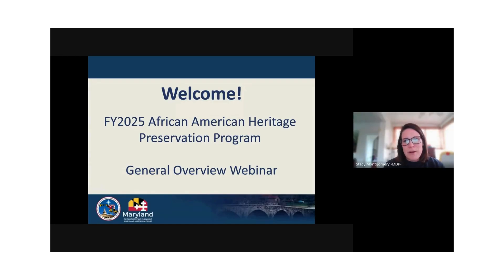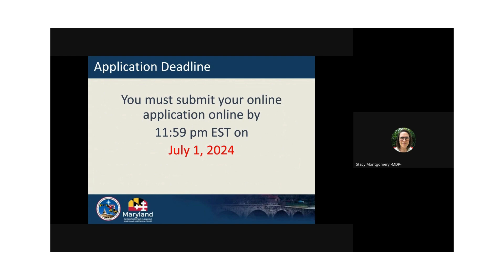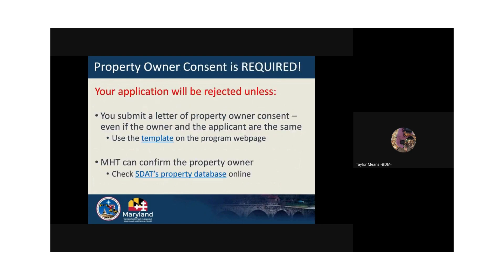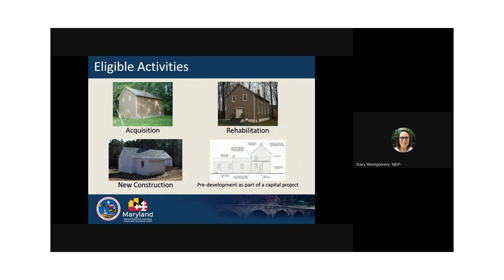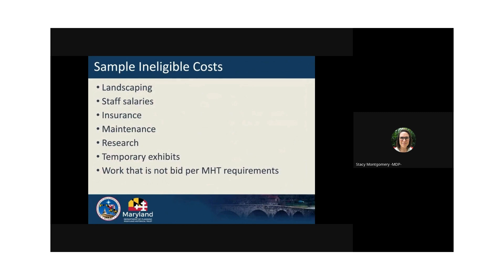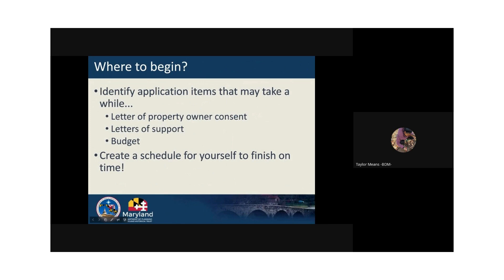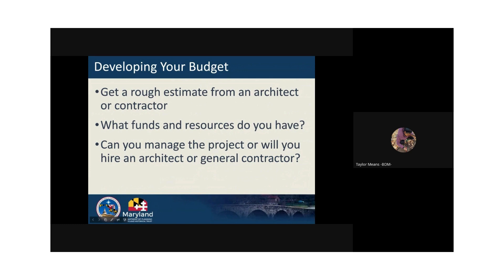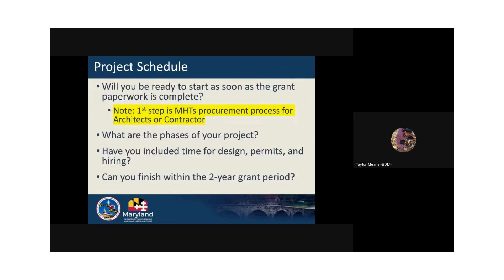FY25 AAHPP General Overview Webinar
The African American Heritage Preservation Program (AAHPP) provides grants to assist in the preservation of buildings, sites, or communities of historical and cultural importance to the African American experience in Maryland. The AAHPP is administered as a partnership between the Maryland Historical Trust (MHT) and the Maryland Commission on African American History and Culture (MCAAHC).

This is the recorded webinar for the FY2025 grant round.

Applications for FY25 AAHPP will be available on March 2024. for more information!